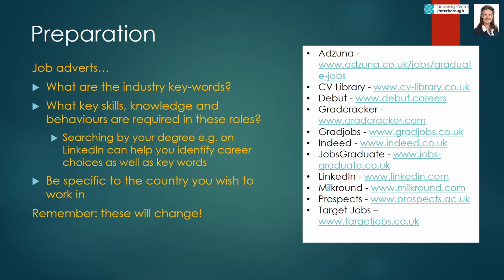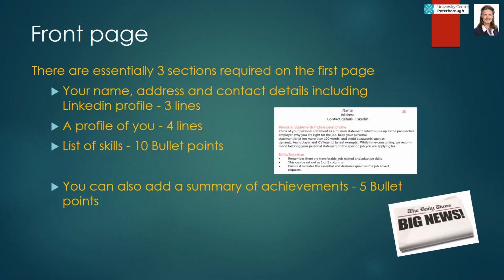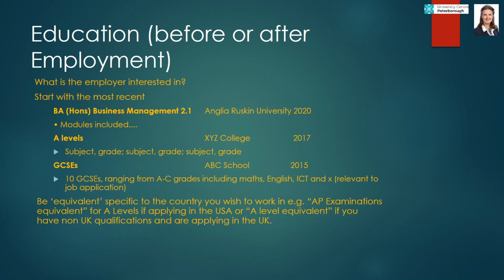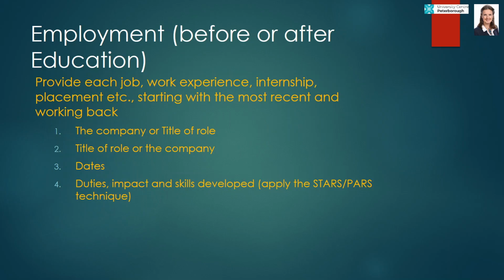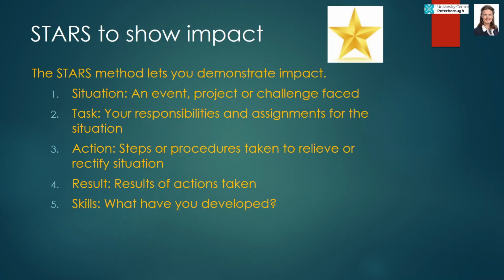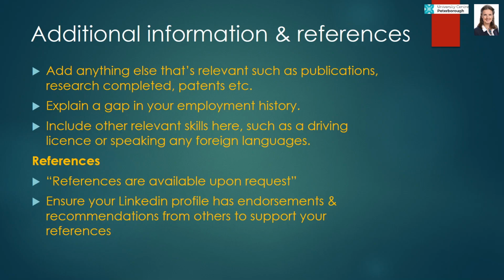Career Ready - CVs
This video was created by the Employability Hub at University Centre Peterborough to help and support students to get 'career ready'. For the resources to go with this presentation please